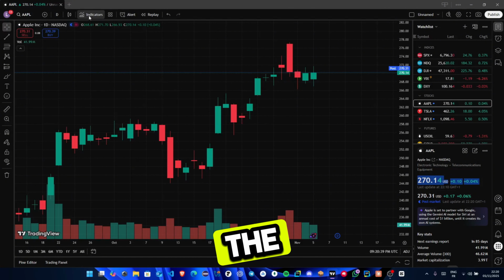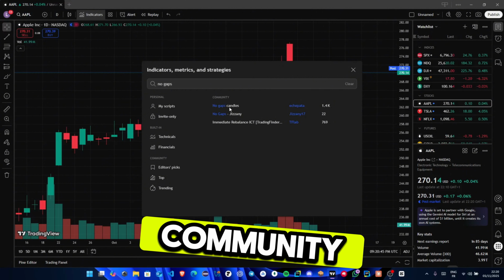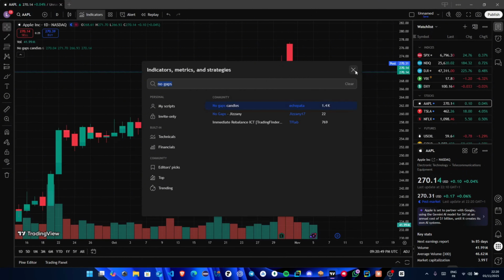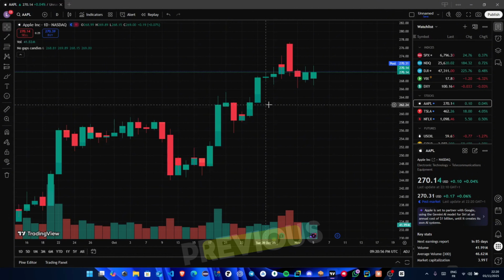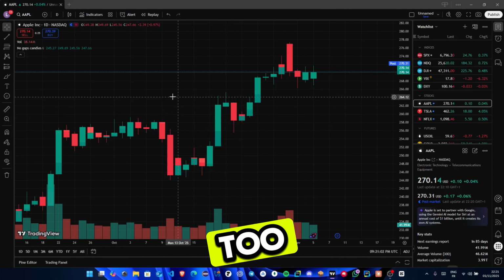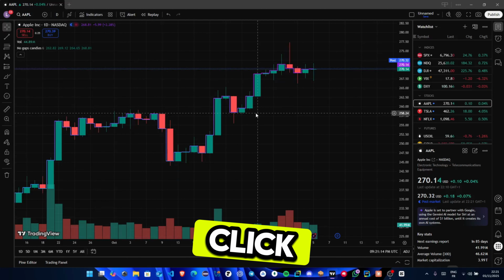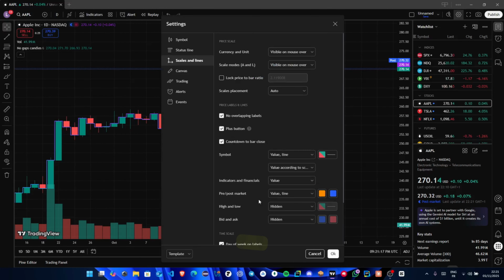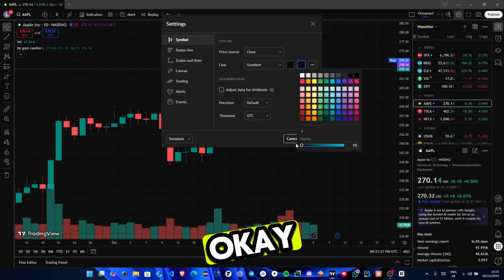How To FIX GAPS On TradingView Charts (EASY GUIDE) 2026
FIX TradingView Gaps (EASY Step-by-Step) 2026

In this video, I'll show you how to fix gaps on TradingView charts. This is a complete step-by-step guide on understanding and eliminating candlestick gaps in your TradingView charts in 2026. If you've been struggling with missing price data or inaccurate chart patterns, this is the video you need to watch!